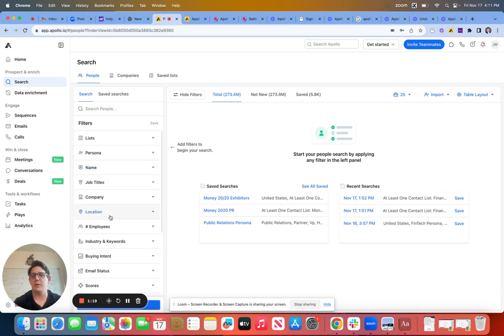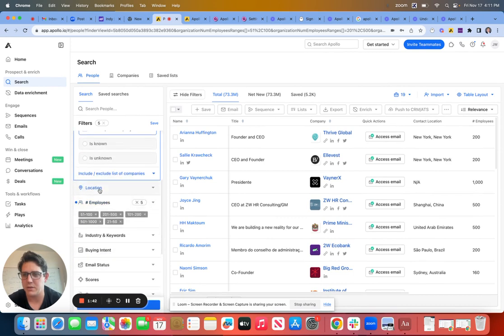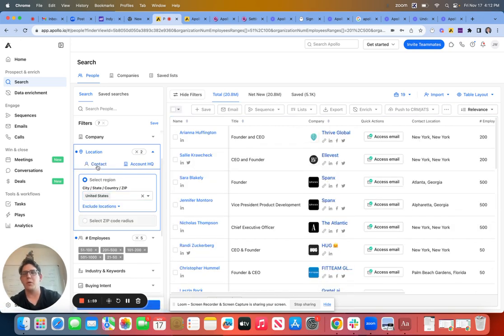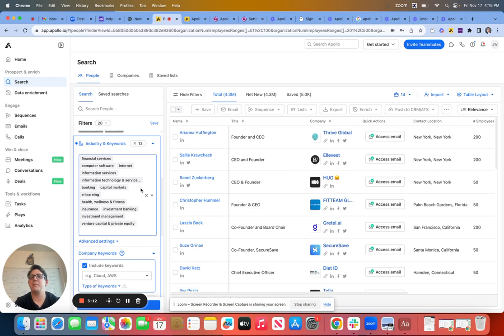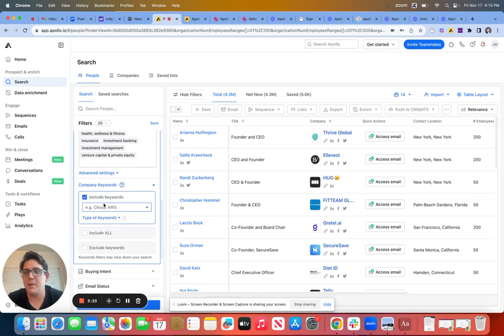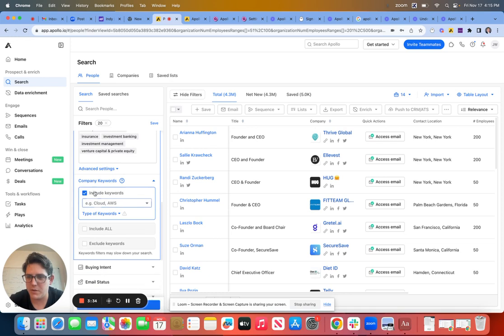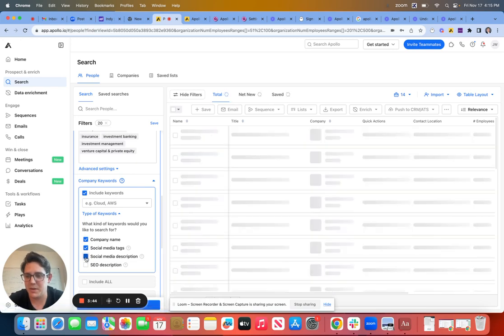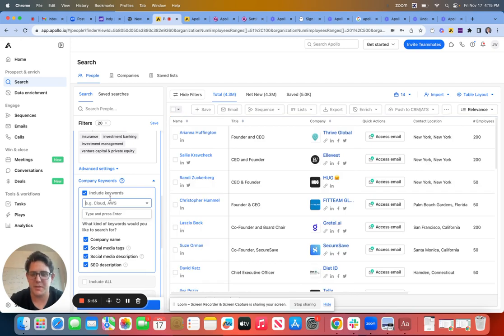Apollo Launchpad - Automating and Enriching Accounts